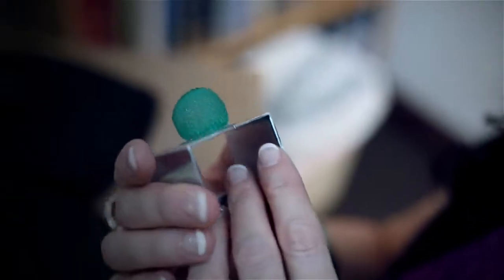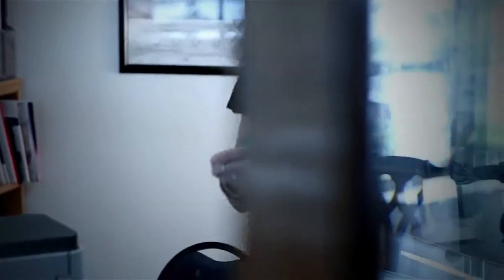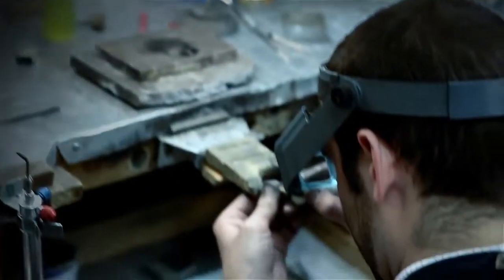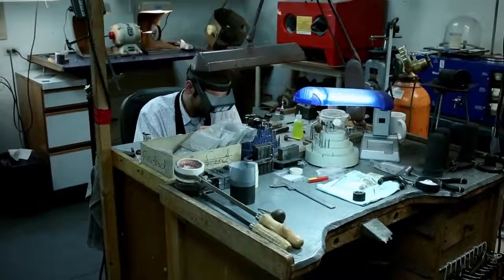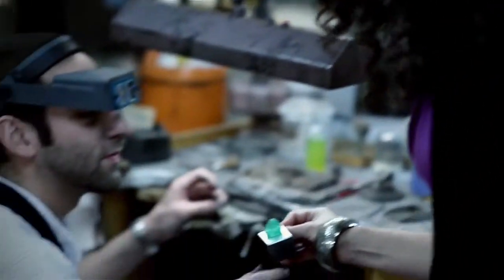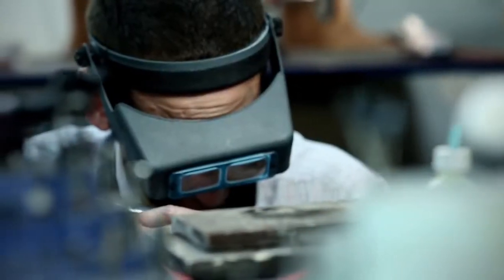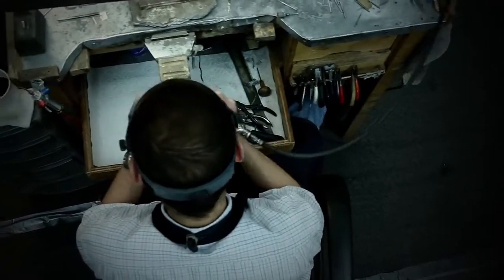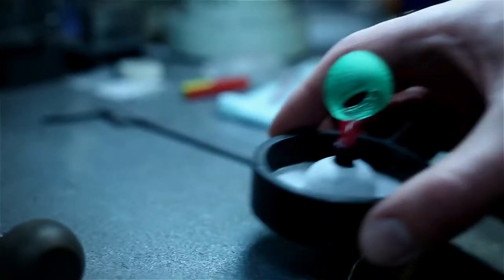주얼리 디자인을 위한 3D Systems사의 ProJet 1200 3D 프린터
주얼리 디자이너들이 미적이면서도 복잡한 디자인의 손실없이 컨셉에서 부터 생산까지 이동하는데 ProJet 1200 3D 프린터가 어떻게 도움이 되는지 확인해 보십시오.